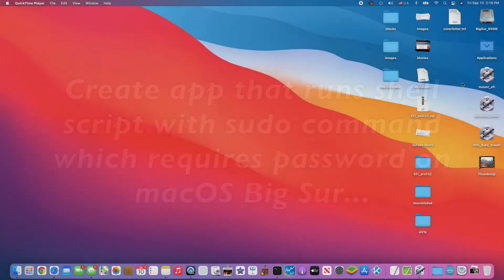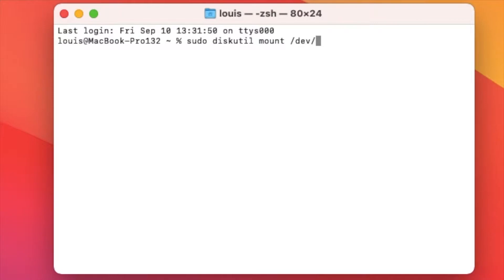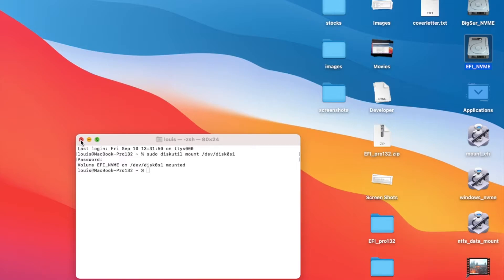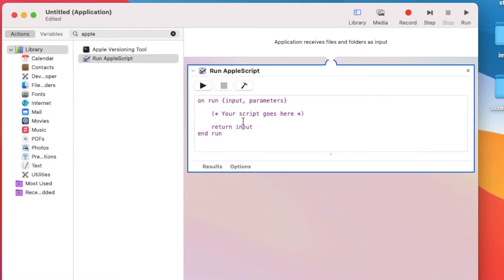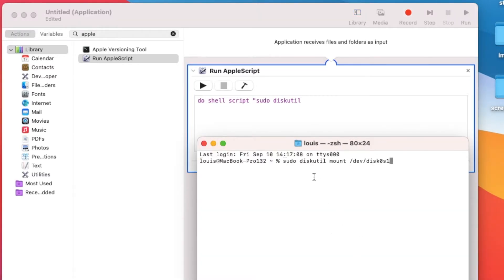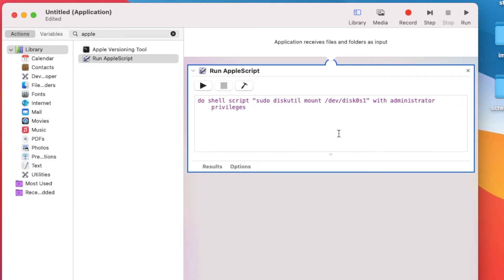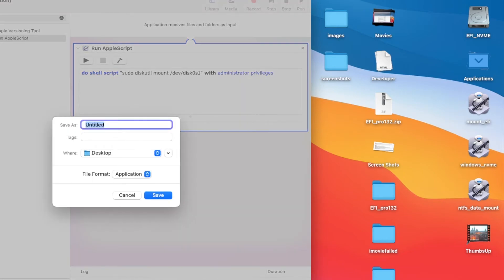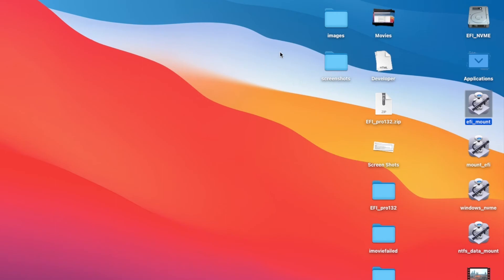Create macOS App Runs Shell Script with Sudo Password